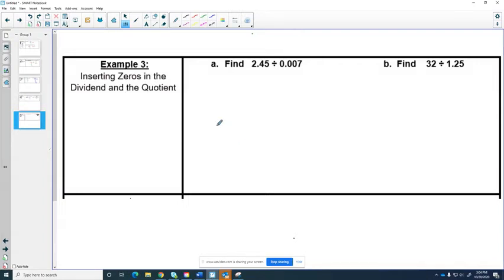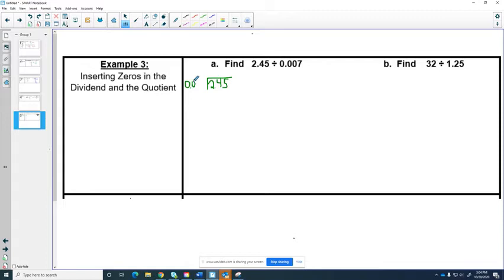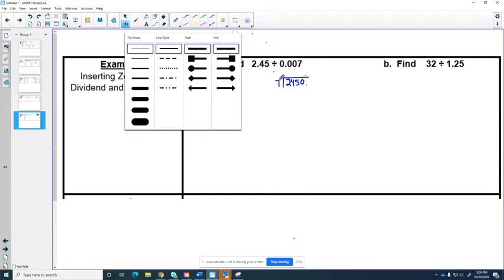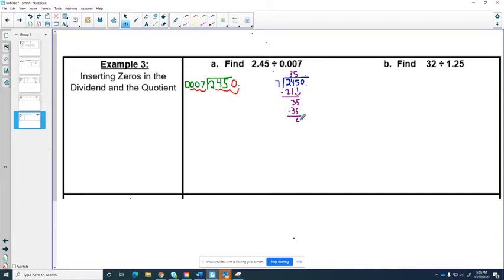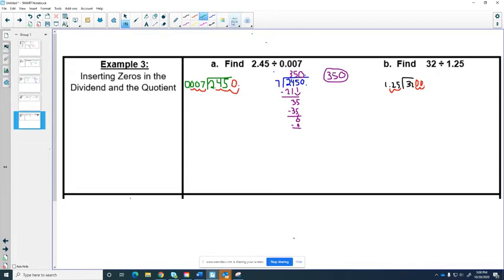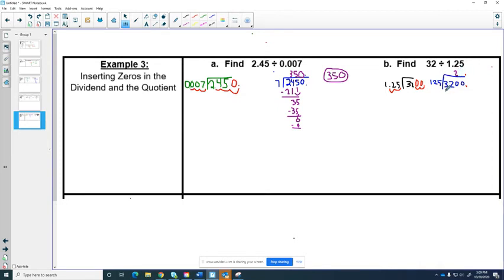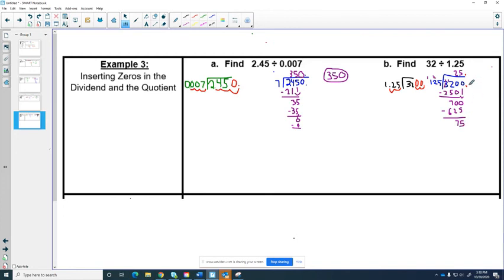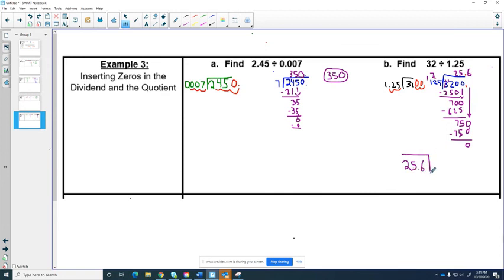Dividing Decimals and Inserting Zeros